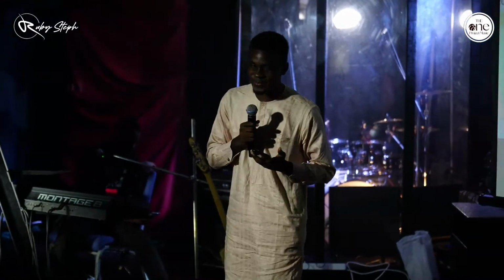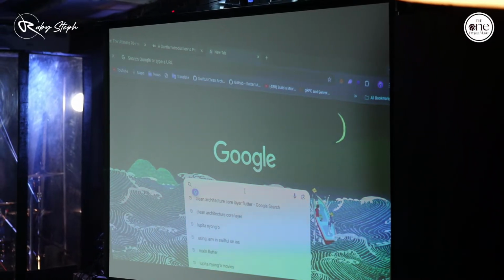Live Worship Session With Minstrel RubySteph FT The One Project Music Crew | 21TH July 2024.